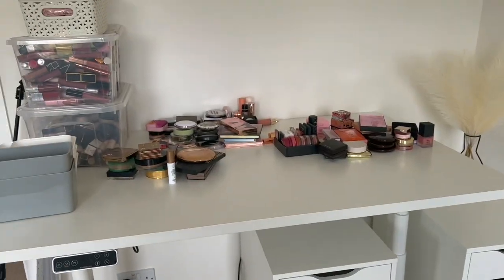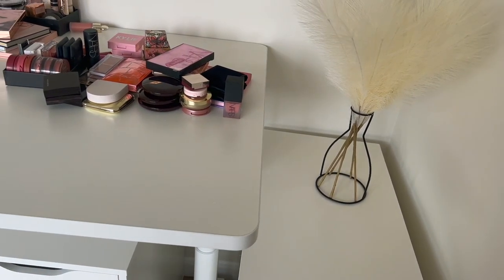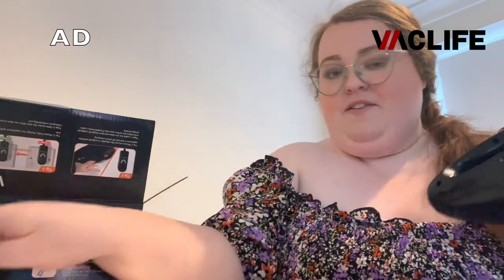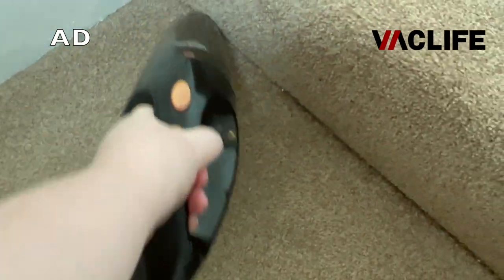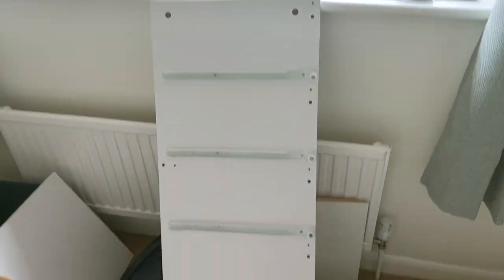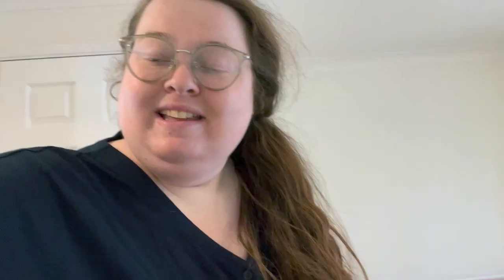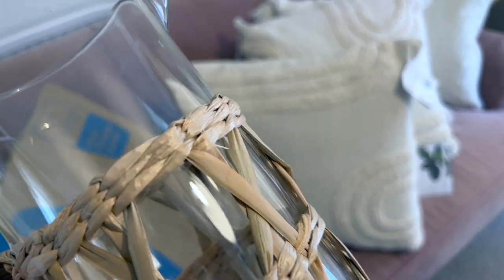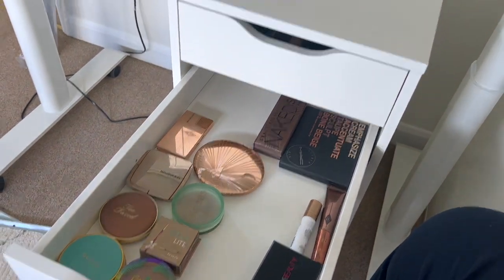HOUSE VLOG 4 | IKEA & PRIMARK HOME HAUL | VacLife Cordless Handheld Vacuum Cleaner (VL189) | & MORE!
In today's video, I struggle with tonsillitis while organising my make up, build fake IKEA furniture, and haul loads of homeware goodies from IKEA and Primark Home. It's a bit all over the place, sorry about that!

UK VacLife Cordless Handheld Vacuum Cleaner (VL189)
US VacLife Cordless Handheld Vacuum Cleaner (VL189)

FOLLOW ME ON:
Depop: @beccareyn
LiketoKnowit: @beccareyn